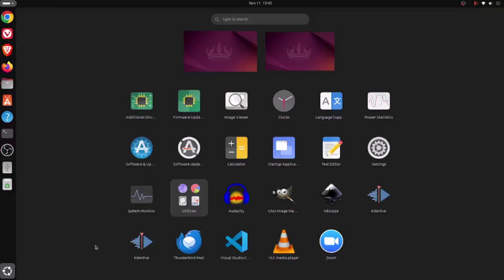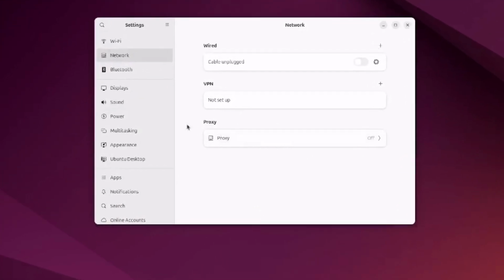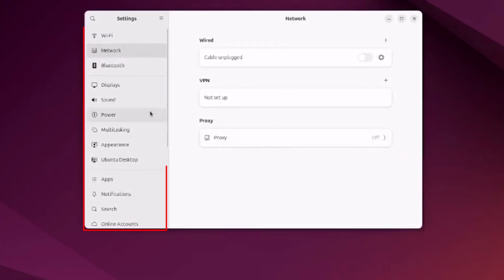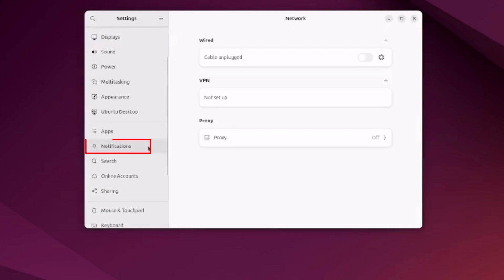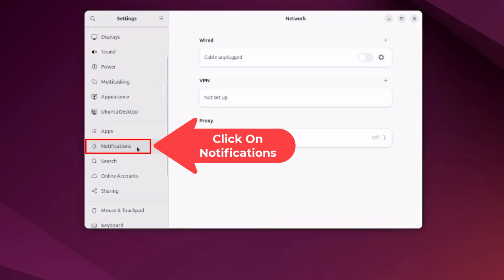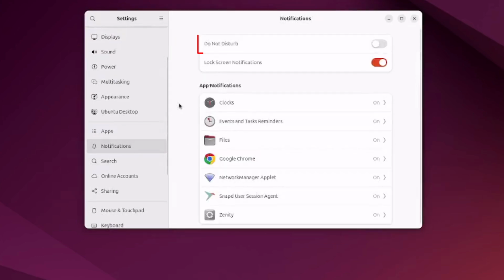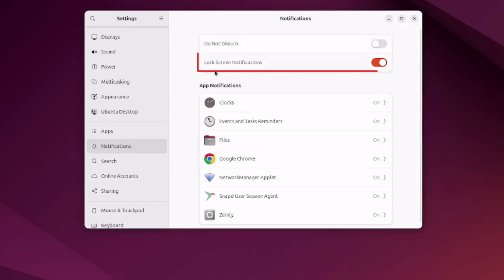How To Enable Or Disable Lock Screen Notifications In Ubuntu ( 24.04)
Discover how to manage lock screen notifications in Ubuntu with this easy-to-follow tutorial. Whether you prefer to see notifications on your lock screen or want a distraction-free setup, this guide shows you how to customize the settings to fit your needs. Perfect for improving privacy and usability on your Ubuntu system!

Simple Steps
1. In the lower right corner and click on the "Show Apps" button.
2. Open "Settings".
3. In the dialog box that opens, in the left side pane, scroll down and click on "Notifications".
4. Toggle on or off "Lock Screen Notifications".

Chapters
0:00 How To Turn On Or Off Lock Screen Notifications In Ubuntu
0:40 How To Find Settings In Ubuntu
1:00 Click On The Notifications Tab
1:18 Toggle On Or Off Do Not Disturb
1:35 Toggle On Or Off Lock Screen Notifications In Ubuntu

Ubuntu lock screen notifications,
enable lock screen notifications Ubuntu,
disable lock screen notifications Ubuntu,
Ubuntu notifications settings,
manage lock screen notifications,
customize Ubuntu notifications,
lock screen settings Ubuntu,
privacy settings Ubuntu,
Ubuntu desktop notifications,
disable notifications lock screen,
enable notifications lock screen,
Ubuntu notification control,
Ubuntu lock screen tips,
Linux notifications tutorial,
Ubuntu privacy guide,